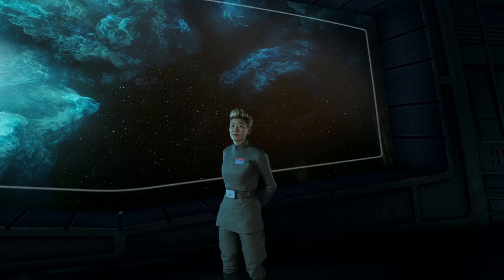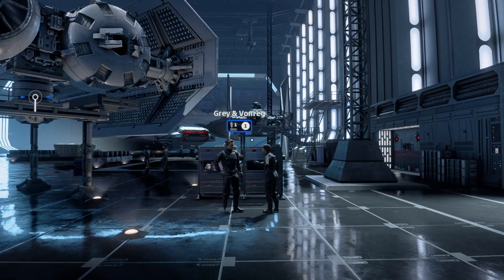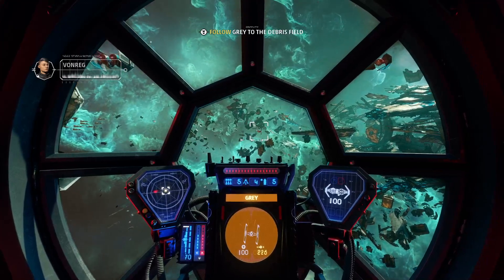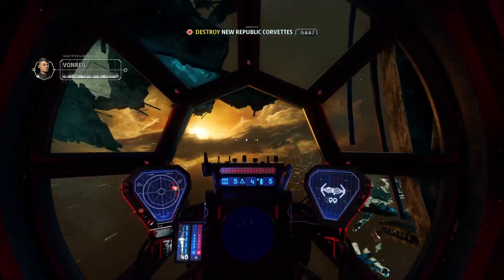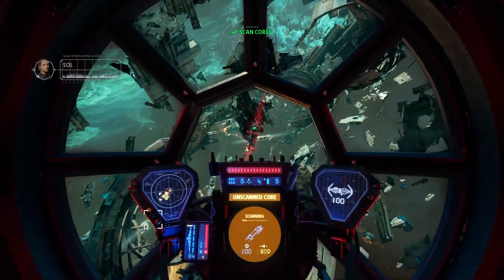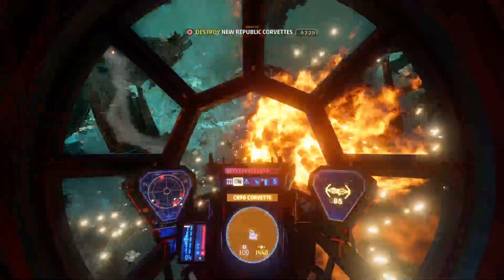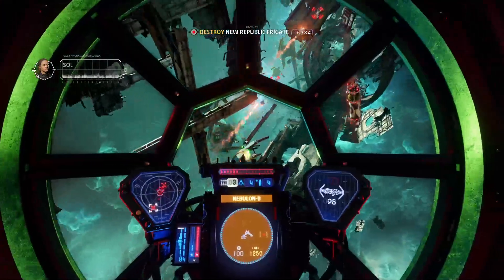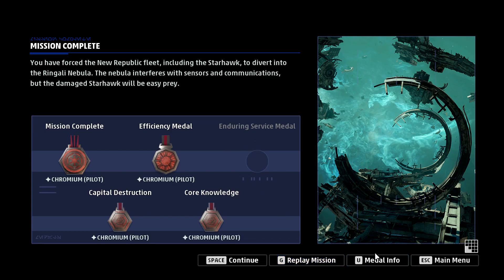Let's Play Star Wars: Squadrons -12- Mission 11 - Nowhere to Stand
Star Wars: Squadrons is a space combat game set in the Star Wars universe developed by Motive Studios and published by Electronic Arts. It was released for Microsoft Windows, PlayStation 4 and Xbox One on October 2, 2020. The game features both multiplayer game modes and a single-player campaign. Set after Return of the Jedi, the campaign alternates between the New Republic's Vanguard Squadron and the Galactic Empire's Titan Squadron, both of which become involved with the Republic's Project Starhawk; Vanguard Squadron wants to ensure its completion, while Titan Squadron attempts to destroy it.